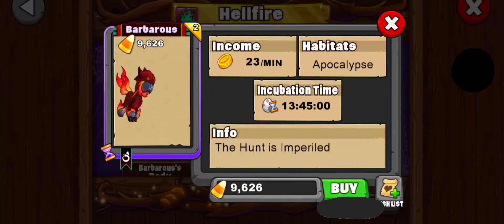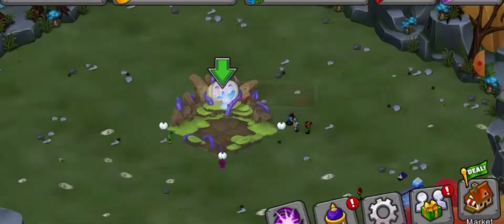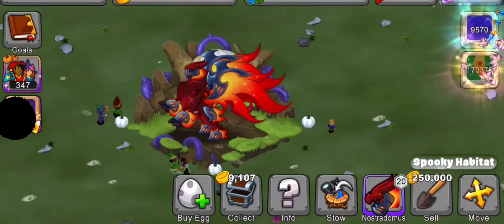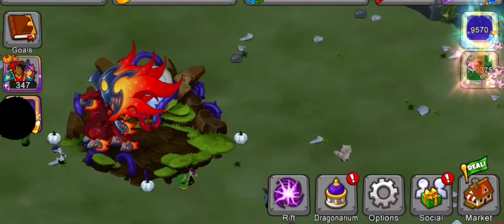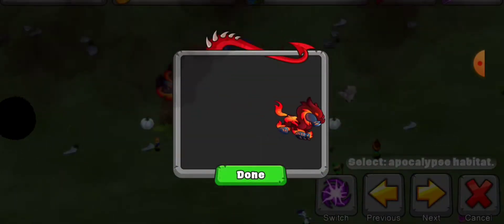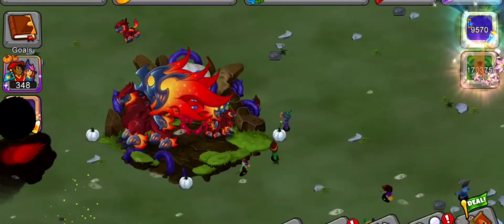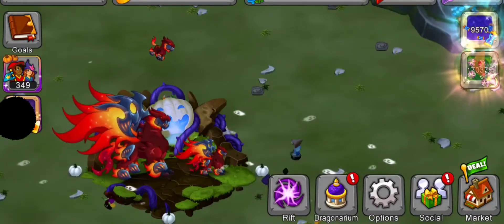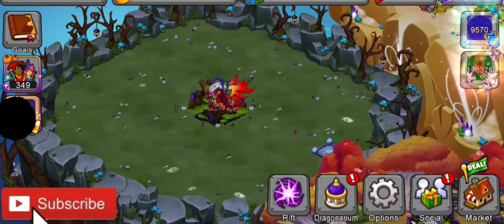Barbarous Dragon Dragonvale leveled up to Max level!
In this video I will be fully levelling up the Barbarous Dragon!

One thing I really love about this game is seeing the transformation of each Dragon. I love seeing how they change from level 1 to level 20! I know others enjoy this aspect of the game as well and that is one of the reason I make the levelling up videos☺️

The other reason why I do these videos is for new players to show them what the dragons look like at each level so they can make an informed decision on how high they want to level up their dragon. Some may not like how the dragon looks at level 20 and may choose to keep their dragon at level 10 and this way they can save their food and money for other dragons they do want to level up!

* How to Breed a Barbarous Dragon *

The Barbarous Dragon can be bred using a Ragnarok dragon and an Oni Dragon in any order!